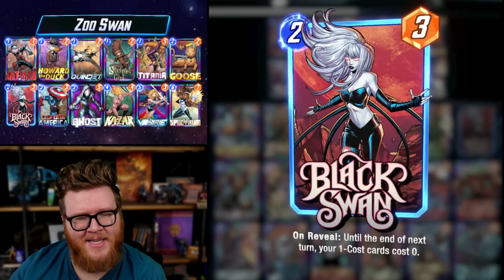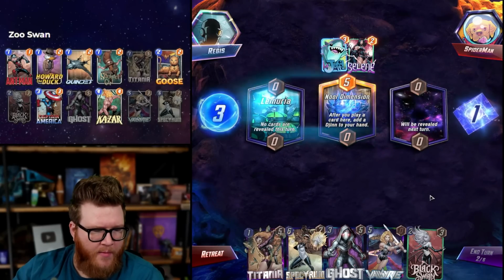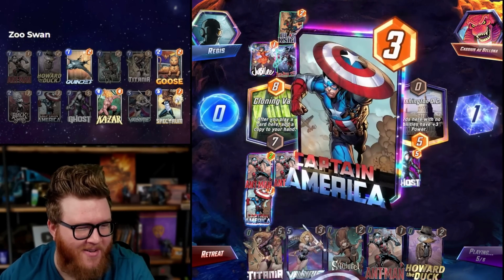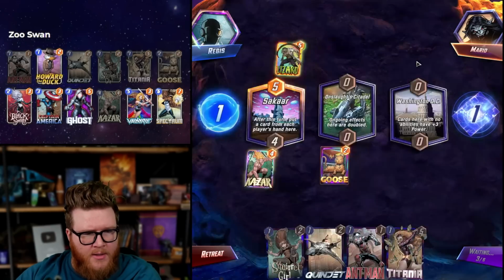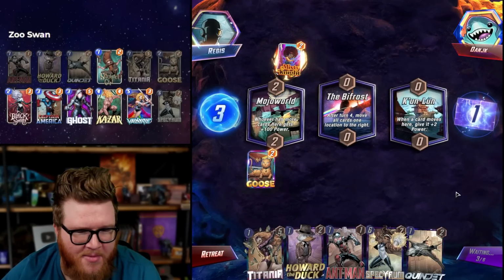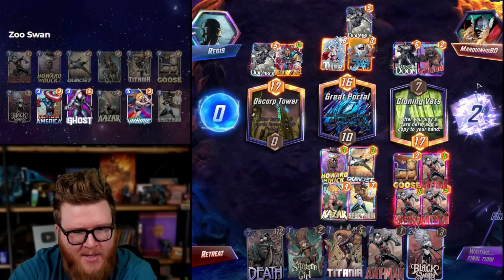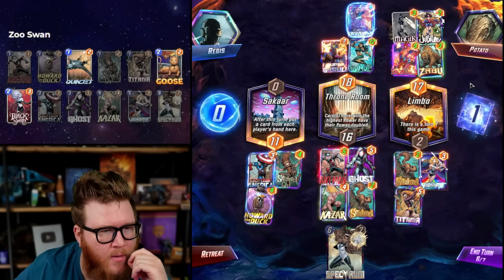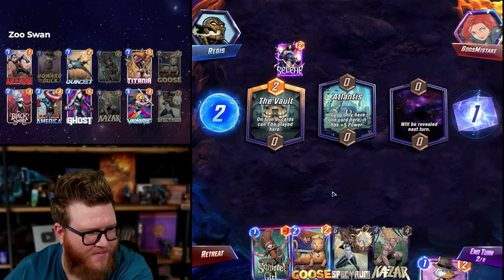CRAZY BIG SWINGS with this cool Black Swan deck!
Black Swan is Marvel Snap's newest card, and I had to try her out in an Ongoing Zoo deck with a crazy swing combo finisher.

Power Estimate: This deck had a good win rate for me, but it was definitely bolstered by a number of bot games on the new season pre-infinite ladder. It was still capable of winning real games at a solid rate, but it's just hard to say where this will land without more data and a settled meta. Black Swan dd feel important and powerful, but is also going to be changed, so a lot is up in the air with this one.

Video Chapters
0:00 Deck Introduction
3:01 Deck Gameplay

Marvel Snap | CRAZY BIG SWINGS with this cool Black Swan deck!